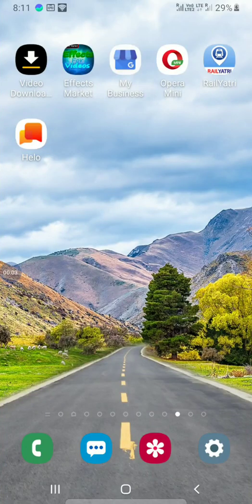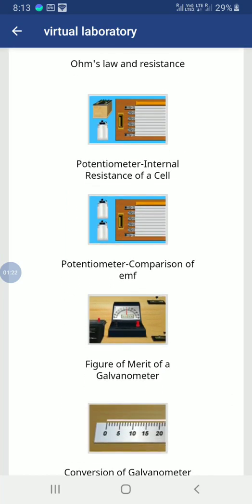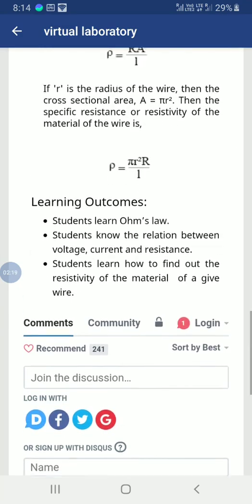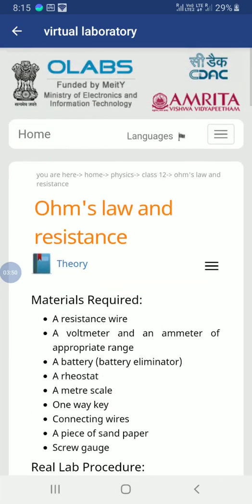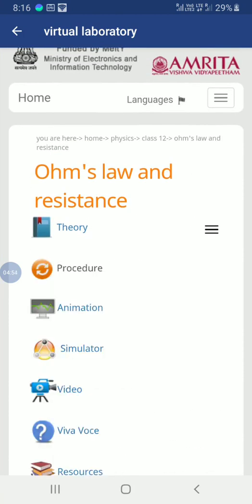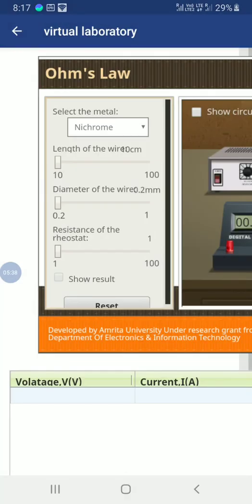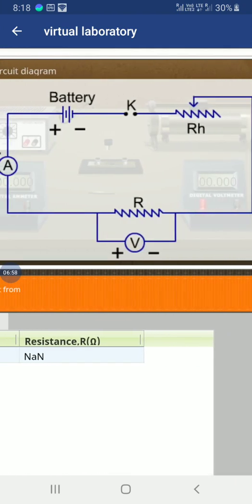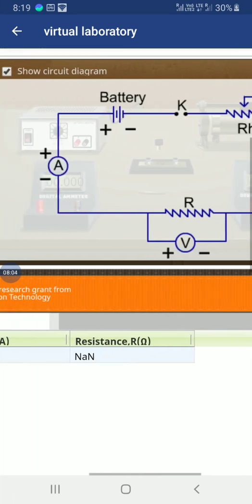virtual laboratory.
Online Labs (OLabs) App for school lab experiments provides students with the ease and convenience of conducting experiments and learning activities over the internet. It has been developed to supplement the traditional physical labs and bridge the constraints of time and geographical distances. This not only reduces the costs incurred for conducting experiments in traditional school laboratories but also gives a student the flexibility to explore and repeat experiments till they are thorough. Center for Development of Advanced Computing (C-DAC) is the premier R&D organization of the Ministry of Electronics and Information Technology (MeitY), Govt of India, for carrying out R&D in IT, Electronics and associated areas.
At present, 150+ Physics, Chemistry, Biology, Mathematics and English experiments, covering topics like Hooke’s law, Area of triangle, Tense conversion, etc are available online.
Each experiment has sections covering related theory, procedure, animation, video, simulation, assessment, reference material.
Animation mode can be used by the teacher to explain how the experiment is done.
Simulation mode can be used by the student to perform the experiment.